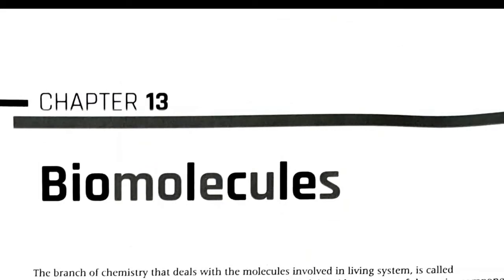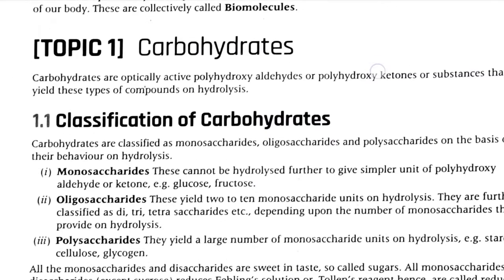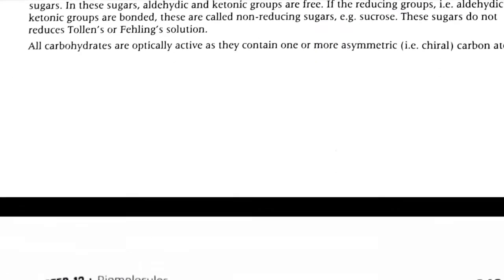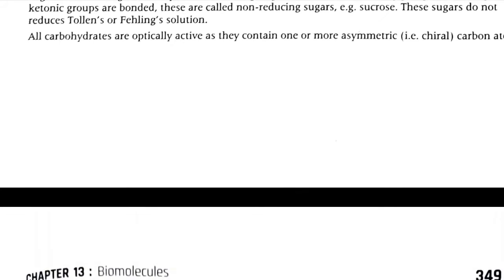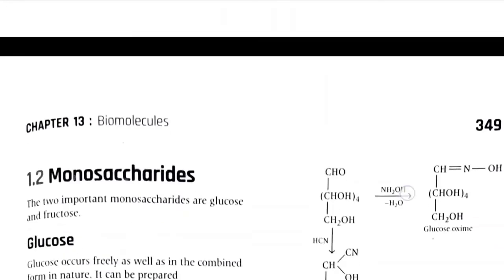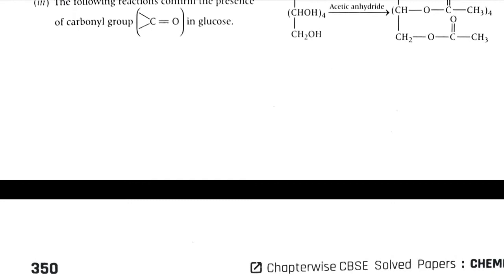Download Arihant CBSE Chapterwise Solved Papers Class 12 Chemistry PDF || Biomolecules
*THIS PDF CONTAINS JUST THE BIOMOLECULES UNIT*